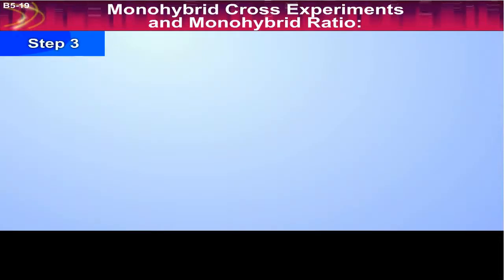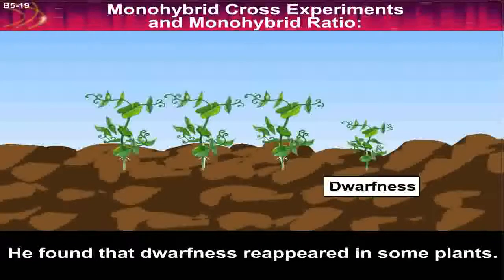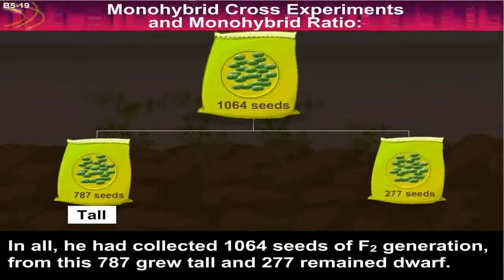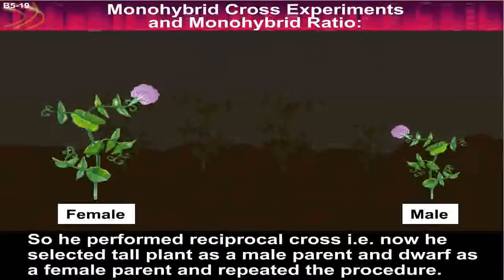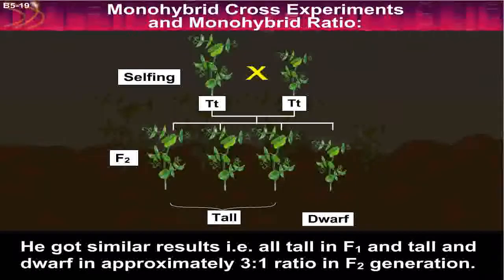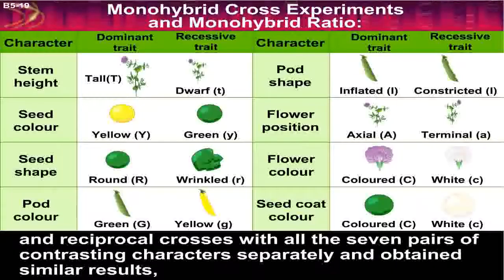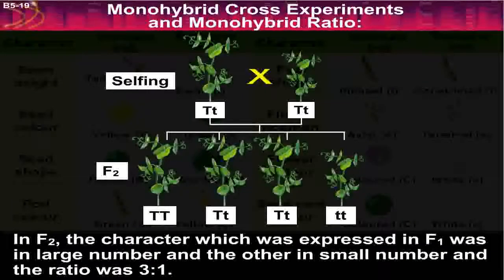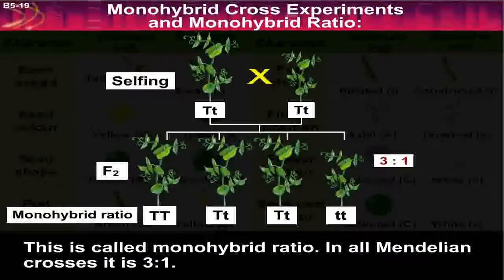Mono hybrid Cross Experiments & Ratio | 12th Std | Biology | Science | CBSE Board | Home Revise